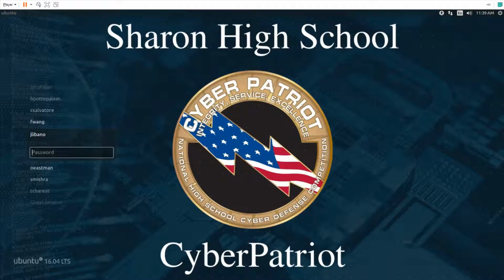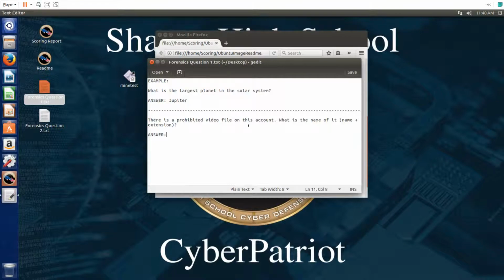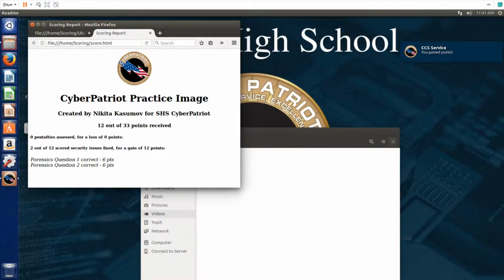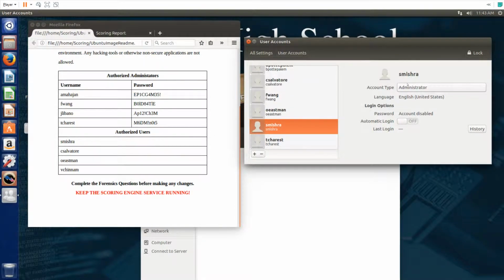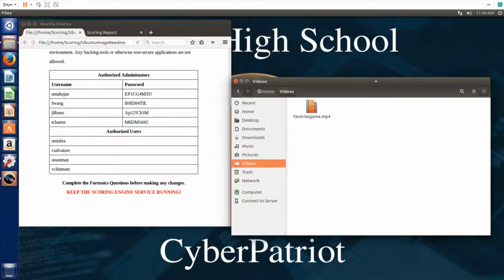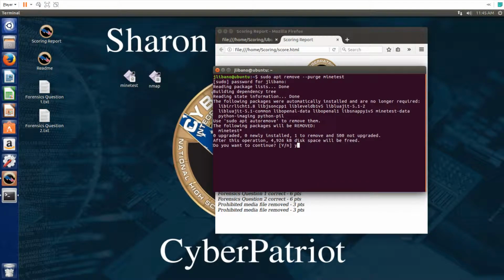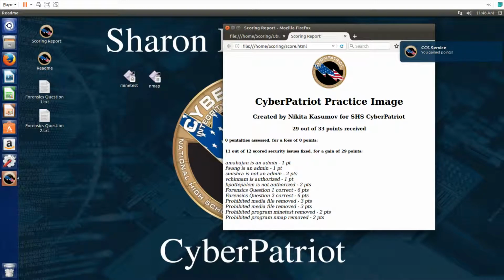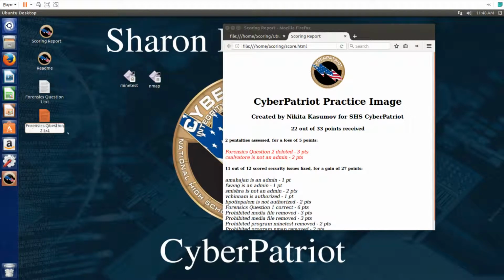Ubuntu Practice Image #1 Tutorial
A tutorial on how to score on the first Ubuntu Practice Image.